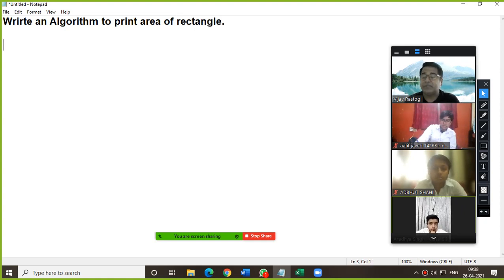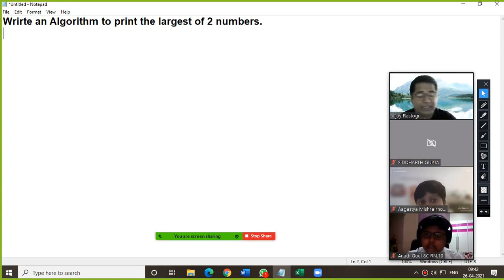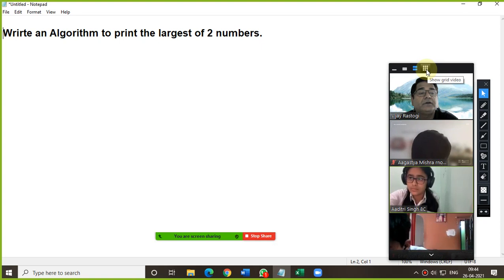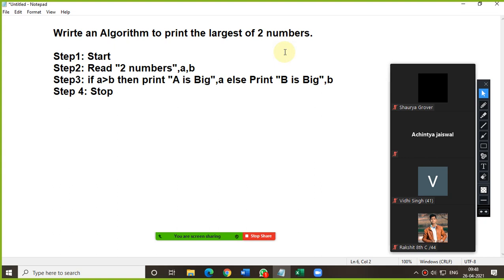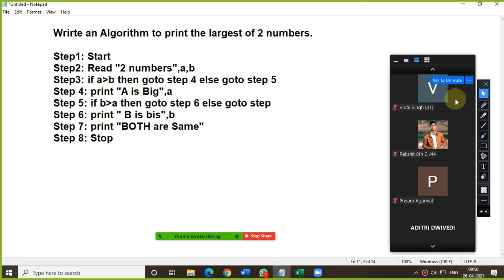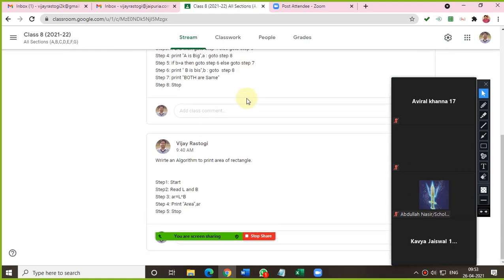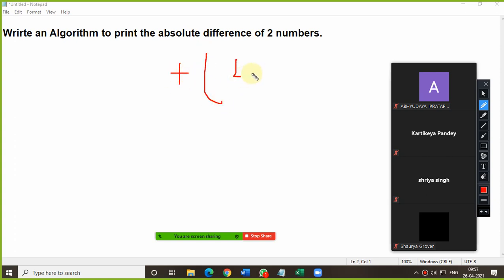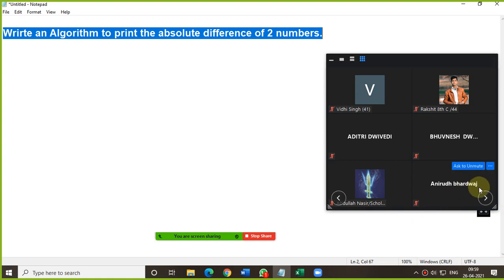Class 8C 26 April 2021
Topic_Algorithm (Chapter 4)